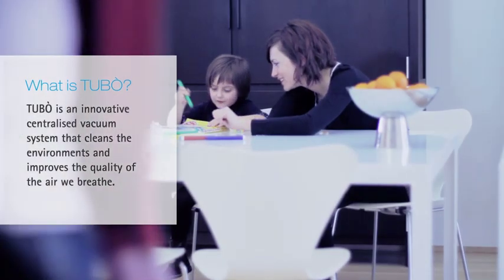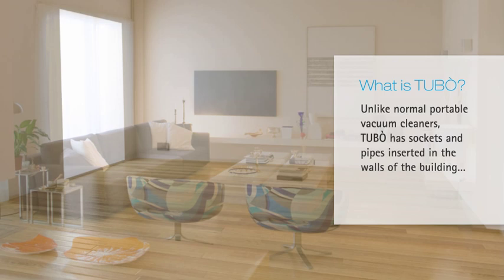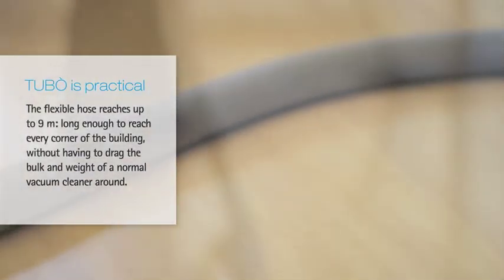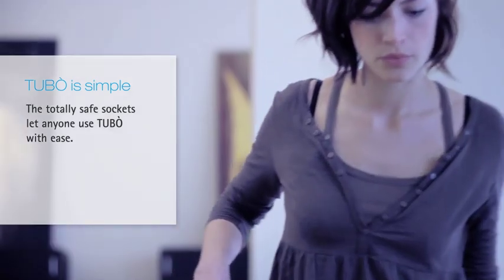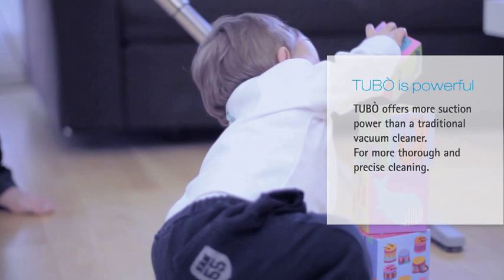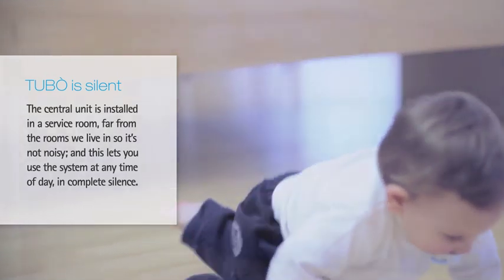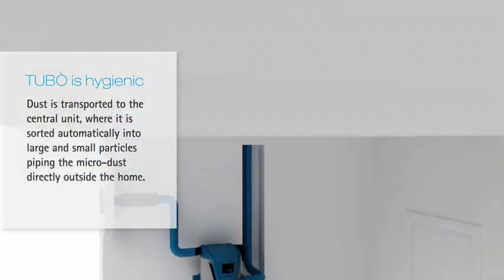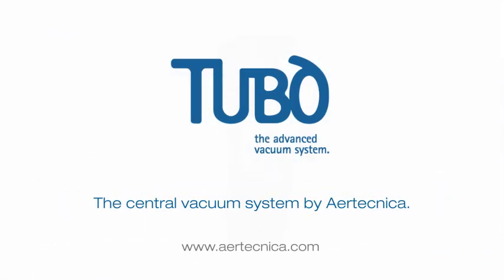How does the Tubò central vacuum system? [EN]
TUBÒ is a centralised vacuum system with built -in piping, wall sockets, and a central power unit located in a service room, where the removed dust is collected. This eliminates the return of bacteria to the air.